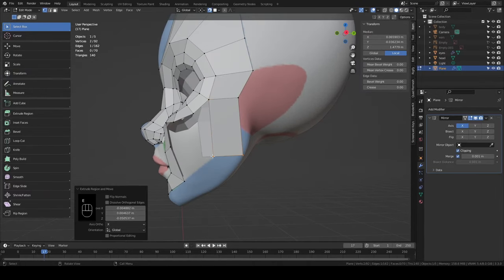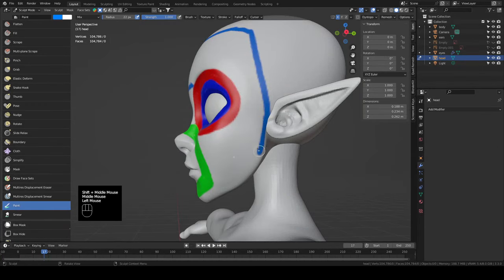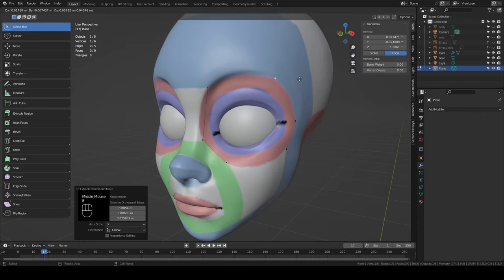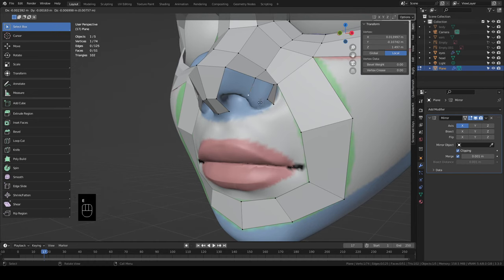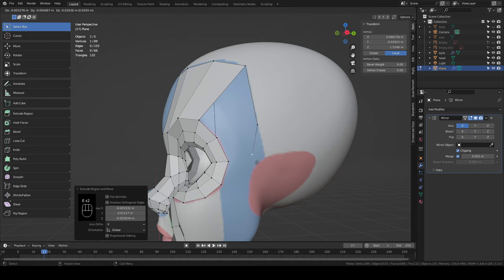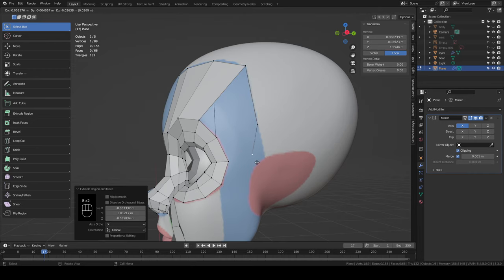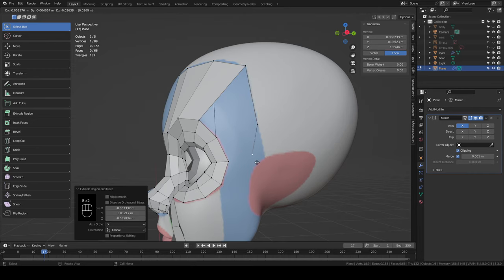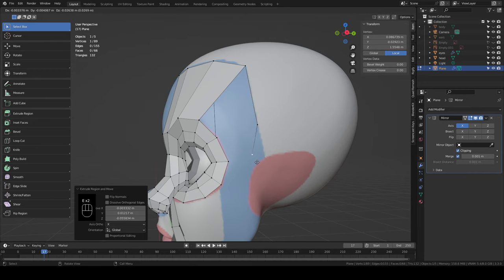Head Retopology - Blender Character Sculpt Tutorial part 4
This is the fourth part of the tutorial series where we will be creating a stylized character sculpt from start to finish. If you missed the previous parts, you can find them in this playlist

-Lights & animating a turnaround

blender 3.3
addons used: loop tools

Specs:
32gb ram
Windows 10
Davinci Resolve
Sony Vegas 13
Blue Yeti
Wacom Cintiq 16
Photoshop CC
Lazy Nezumi
OBS Studio

I didn't make chapters on this one since I jumped around so much during the sculpt.